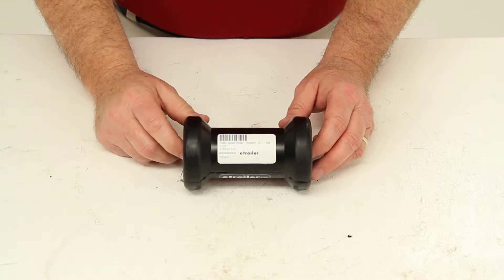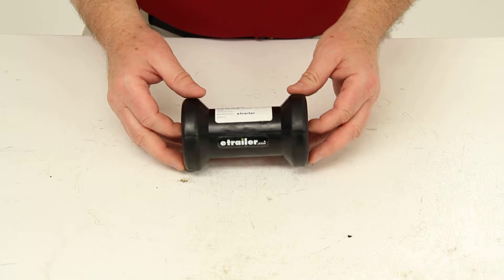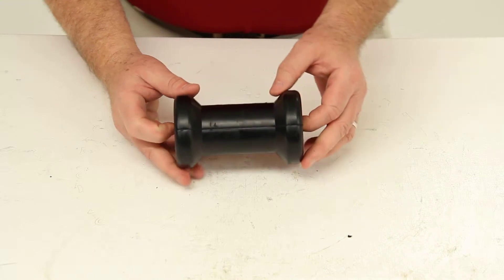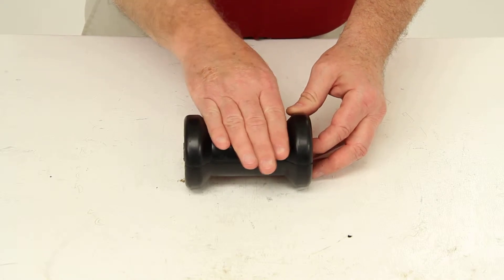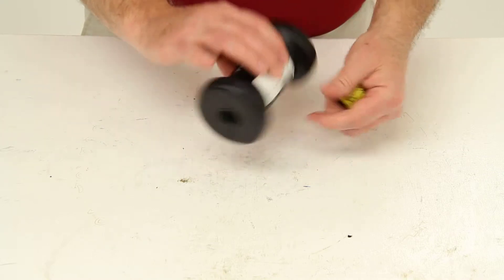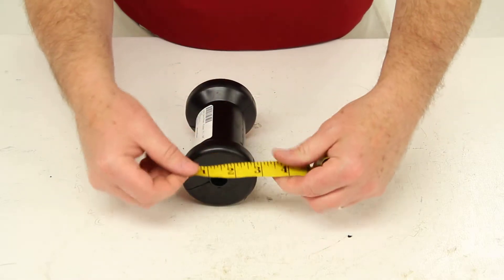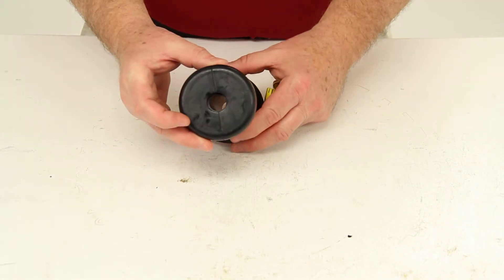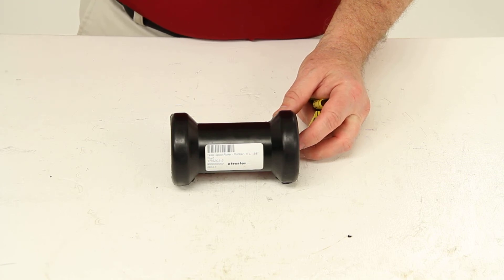etrailer | Detailed Breakdown of the Yates Spool Roller for Boat Trailers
Today we're going to review part yr5203-5. This is the Yates spool roller for boat trailers. This roller is constructed of a heavy duty rubber material. This product is made in the USA. This will replace your worn our spool roller on your boat trailer. It does help in the loading and unloading of the boat and it will support the keel of the boat as it sits on the trailer.

This material will also help absorb road shock while the boat is being towed. We're going to do a few measurements on this for you. The length of this roller is 5 inches and the diameter is 3 inches and this roller is designed to fit on a 5 inch wide bracket that uses 5/8 inch diameter shaft. And that will do it for part yr5203-5.